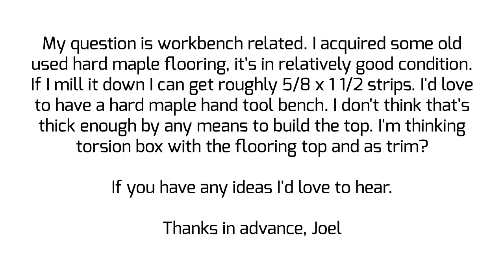I Get Email #02 - Workbench vs Worktable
Sign up to be notified of new 'I Get Email' videos